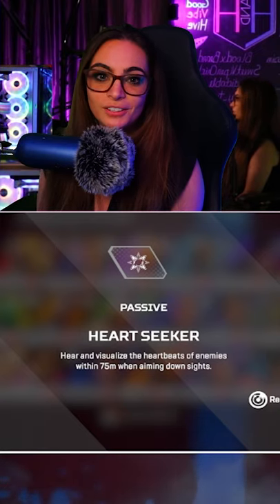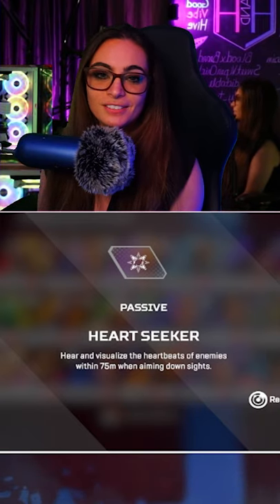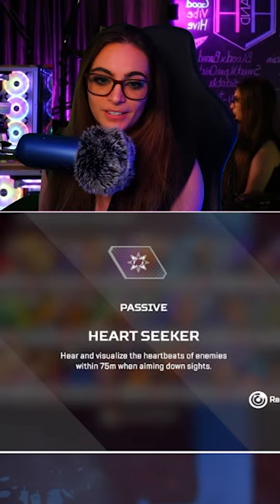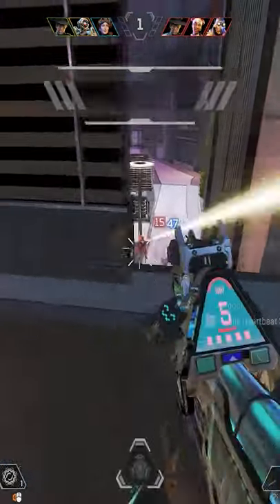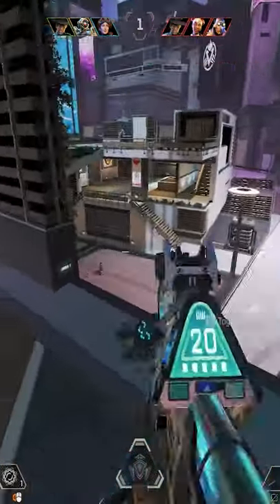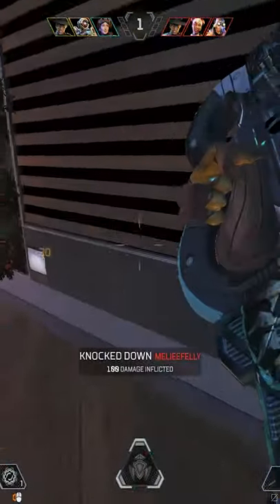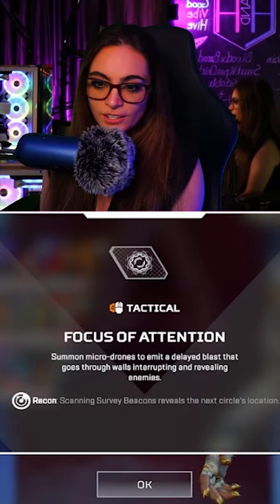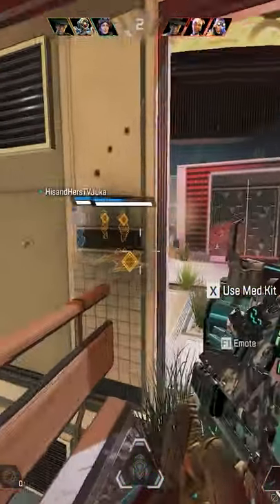SEER ABILITIES EXPLAINED (Apex Legends)